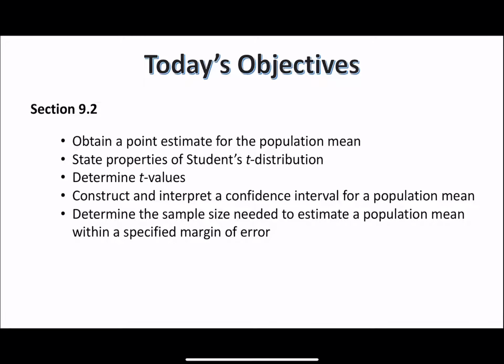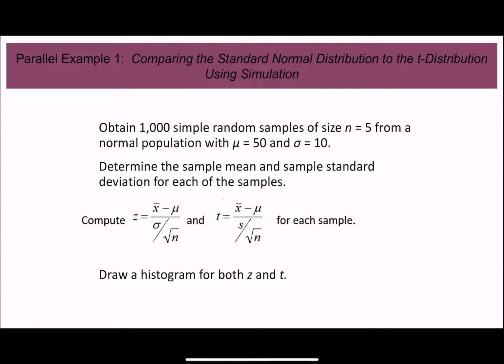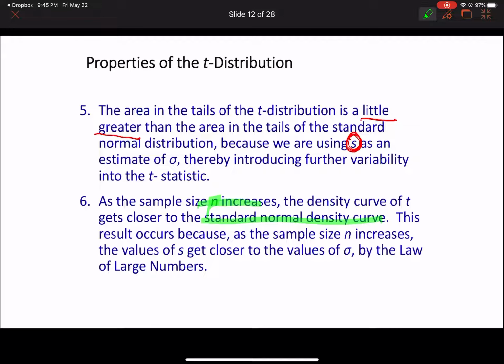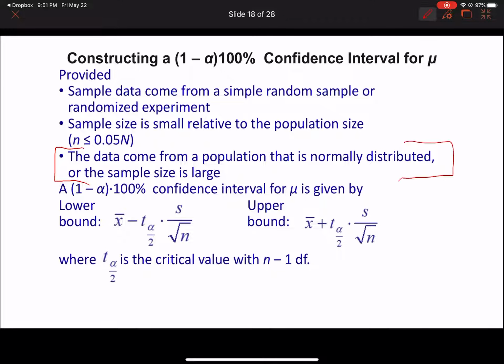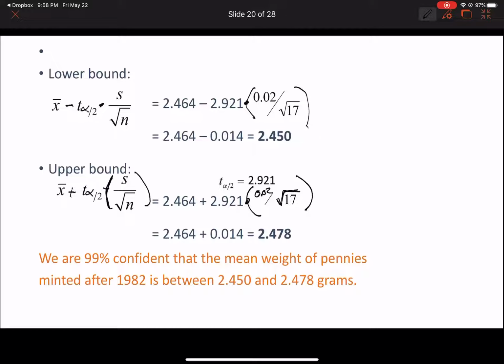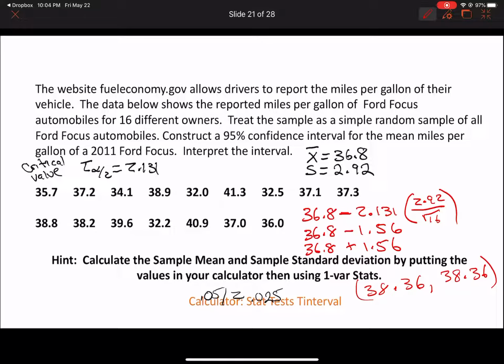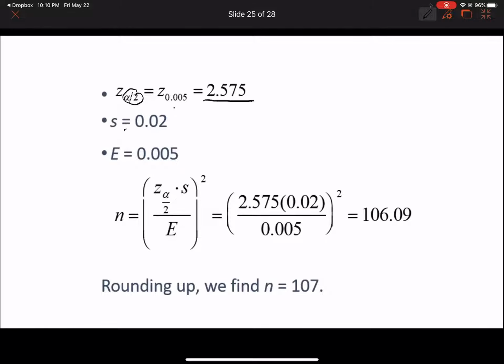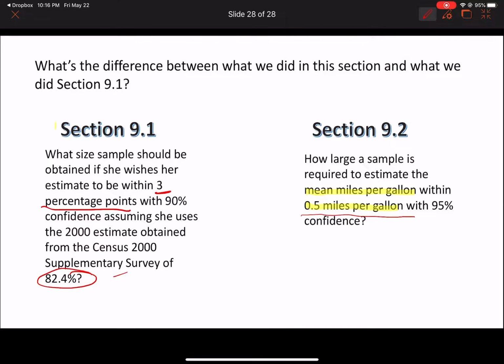Section 9.2 Instructional Video